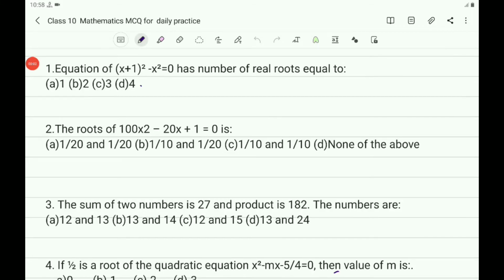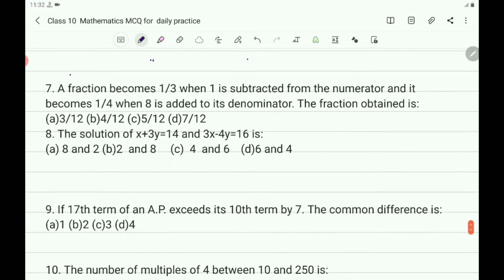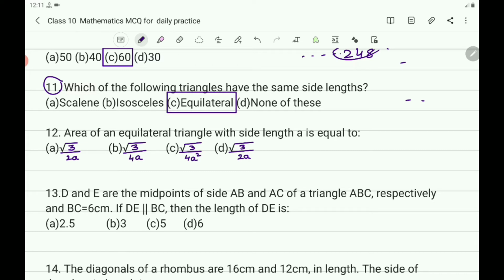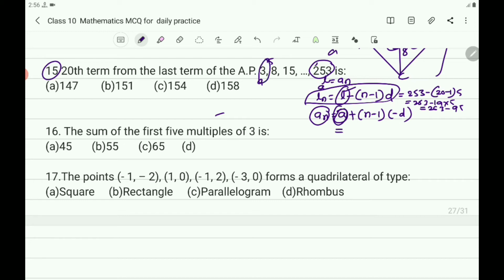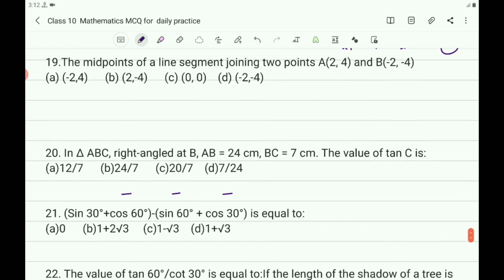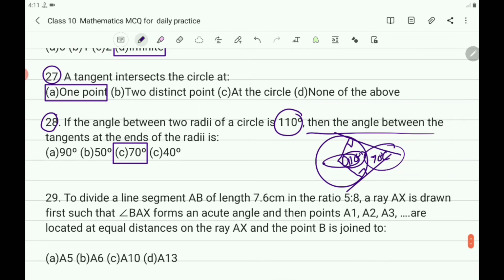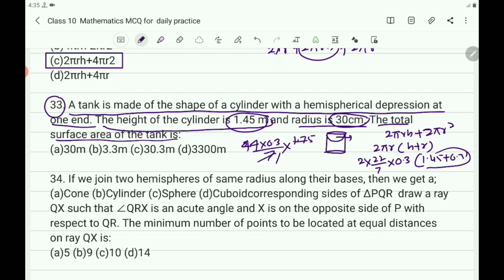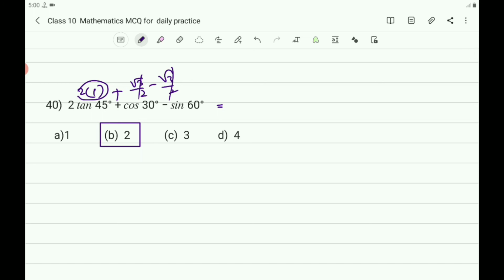Class 10 Mathematics MCQ Model Question paper 4(solved) for daily practice (Day 4)